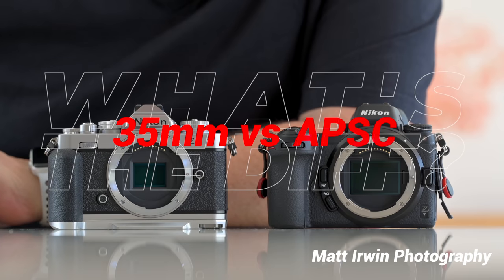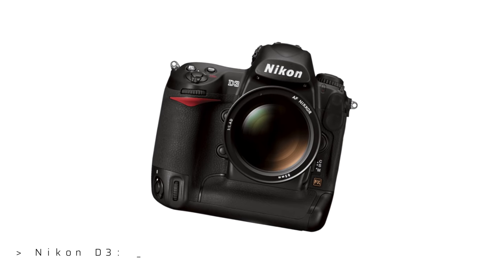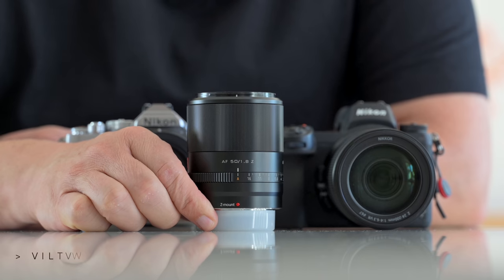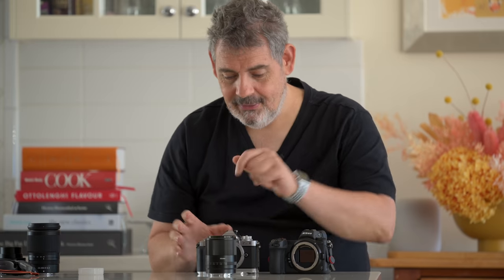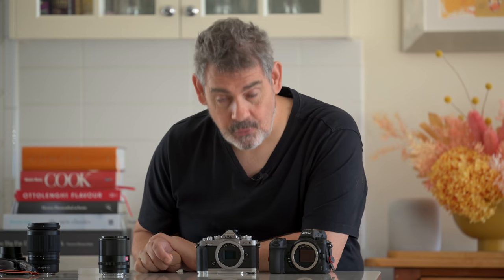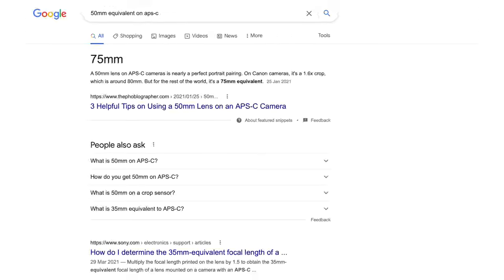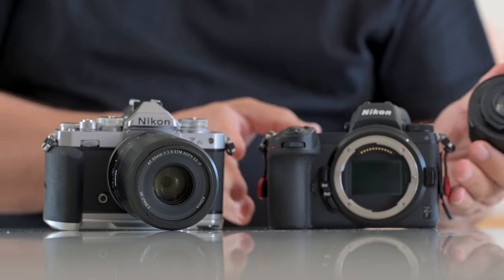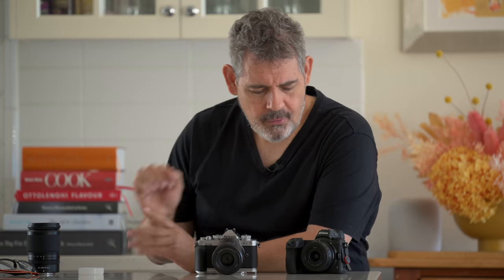35mm (Full Frame) / APS-C Dilemma | Describing Focal Lengths on Cropped Sensors | Opinion Piece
What does '35mm equivalent' mean?
Or is simply saying 'cropped sensor' good enough?

00:10 Shooting this episode on the 300 PF
00:44 Intro on today’s episode
01:10 When did I start using the APSC?
02:54 APSC controversy
03:33 Introducing the 50mm 1.8 Viltrox
03:52 Introducing the ZFC + Z7
04:10 Showing the difference between APSC and 35mm
05:09 Many mirrorless systems allow for different sensor sizes, yet use same lenses on either sensor size
05:33 What is a 50mm lens?
06:00 What happens to a lens when it is on APSC?
06:40 How should we convey effective focal length on APSC sensors?
07:20 What is the angle of view?
07:41 What does online have to say about it?
08:31 Why do we say 35mm equivalent?
09:47 What about when you APSC crop a full frame camera?
10:25 Is in camera cropping your camera ok?
12:23 Is it semantics?
13:04 How should we communicate our lenses focal length when cropped?
14:14 Can 35mm based definitions be the standard?
14:48 Outro
15:18 Teaser for the lates 400mm f2.8 VR TC S lens video